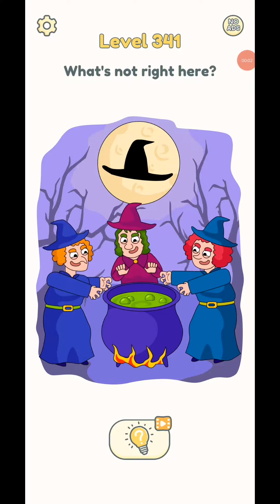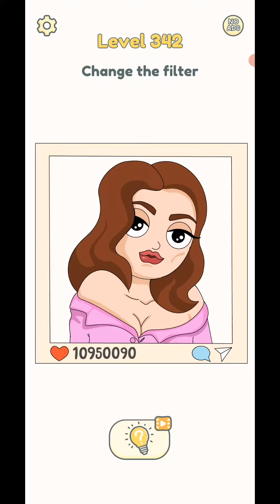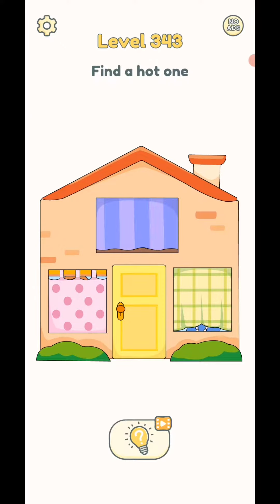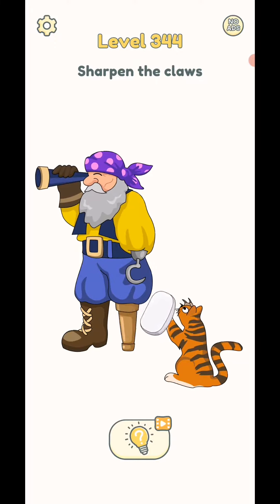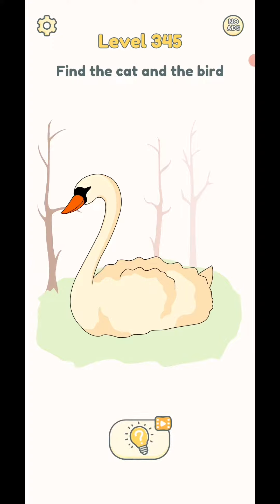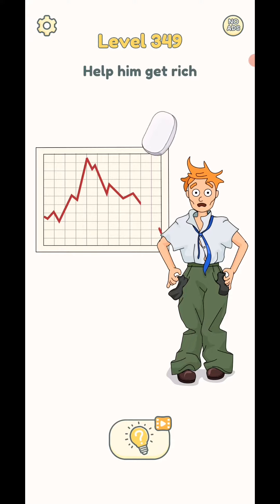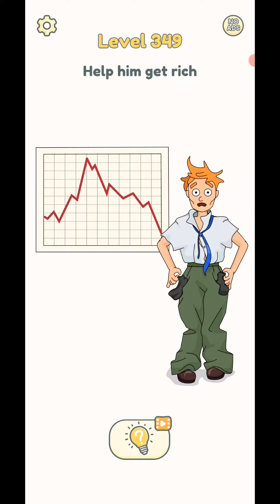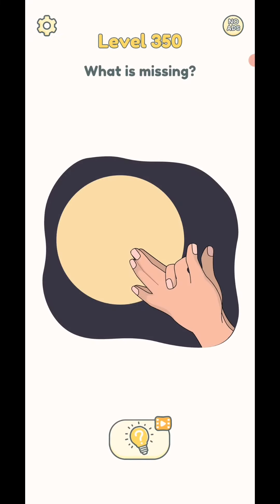DOP 2 Delete One Part Level 341 342 343 344 345 346 347 348 349 350 Solution